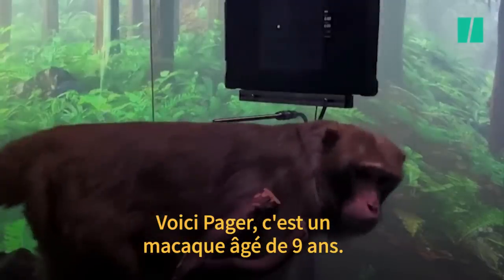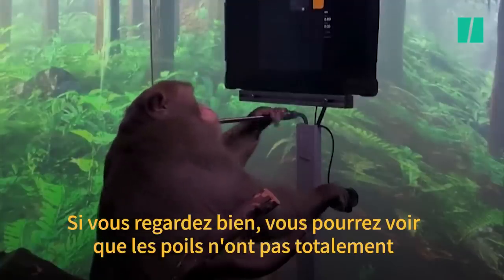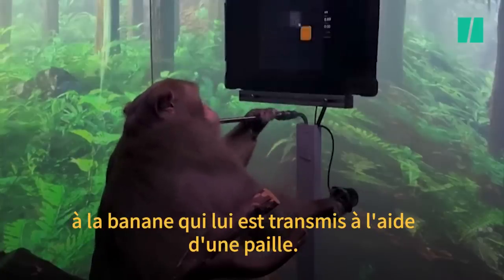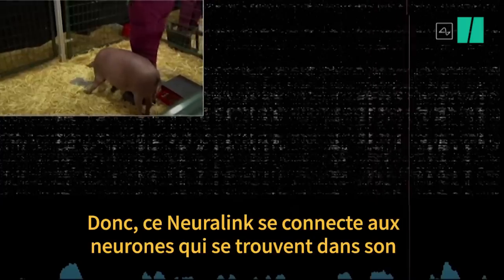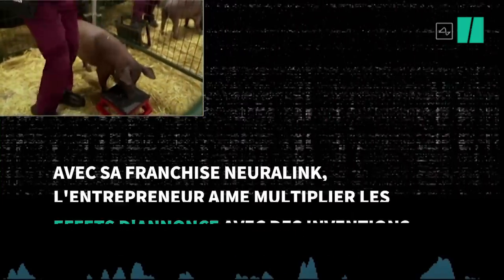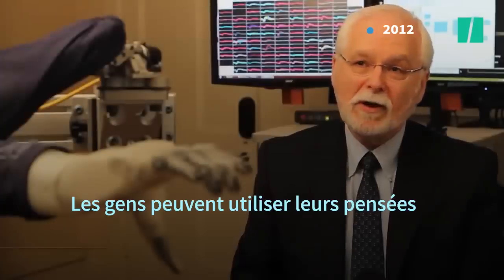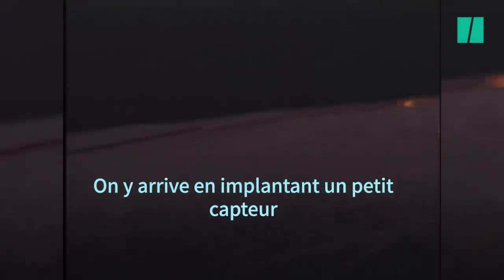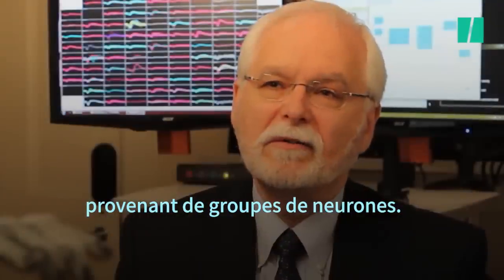Après les cyber-cochons, Elon Musk présente un singe jouant aux jeux-vidéo grâce une puce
L'entrepreneur de la tech américaine a présenté via Twitter, la dernière nouveauté de Neuralink, une puce cérébrale permettant de contrôler des objets par la pensée. Une nouveauté pas si nouvelle.